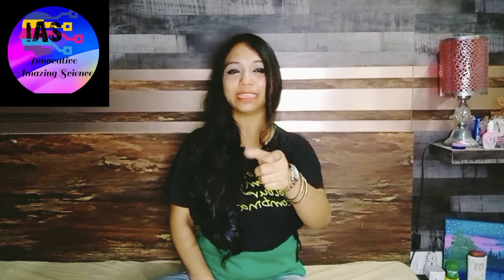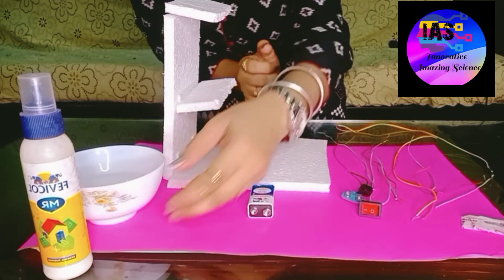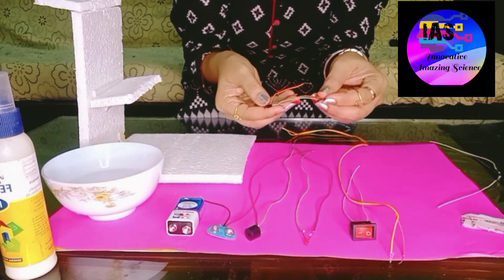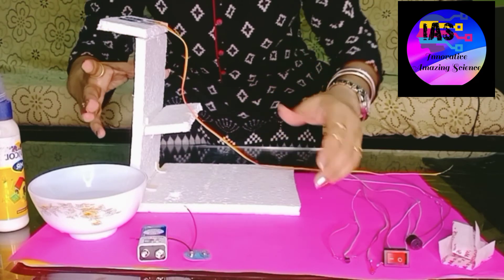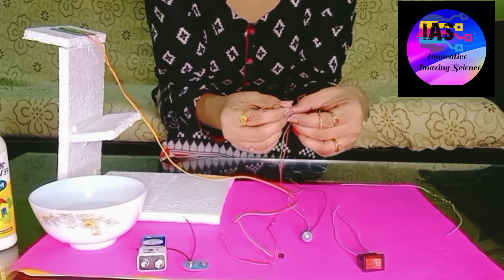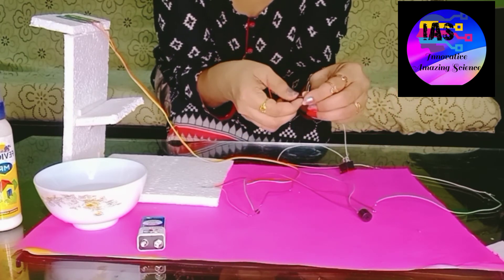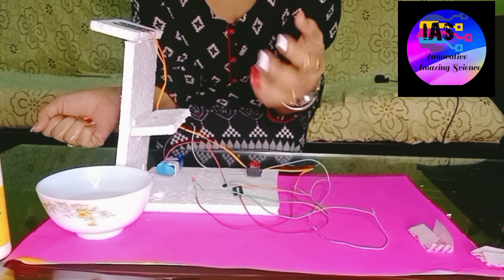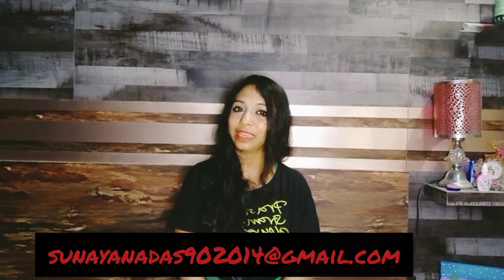Rain Detecting Sensor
# Sunayana Das